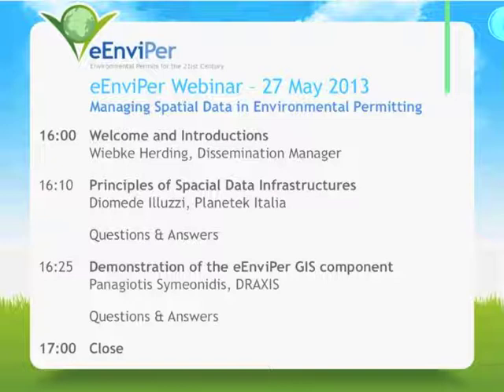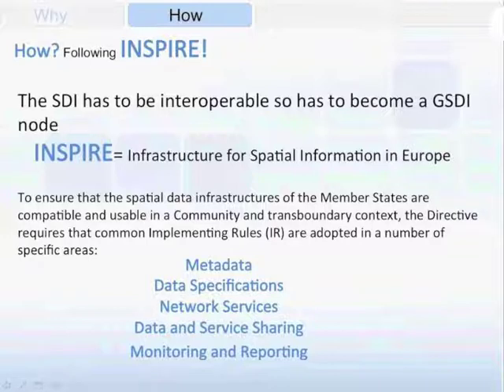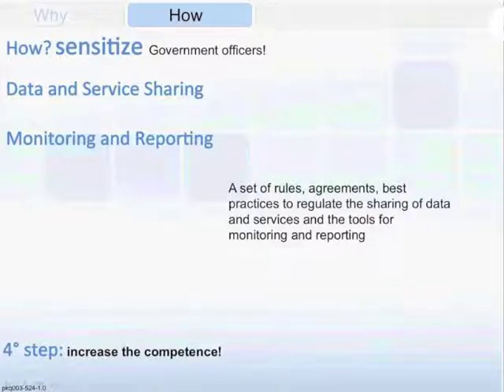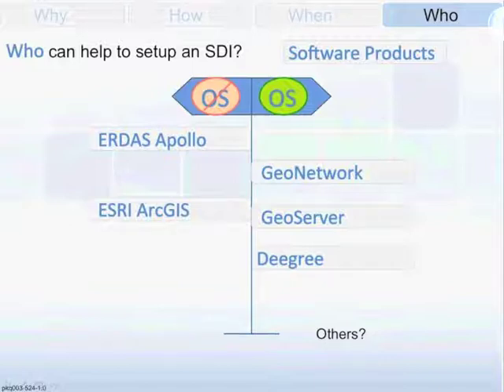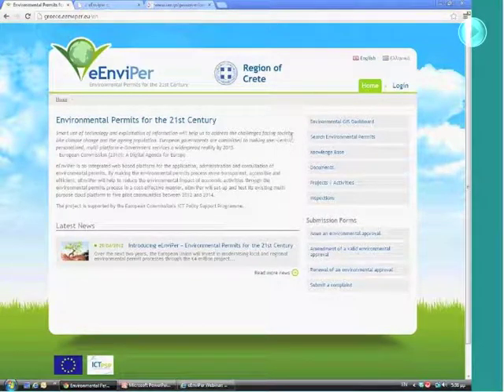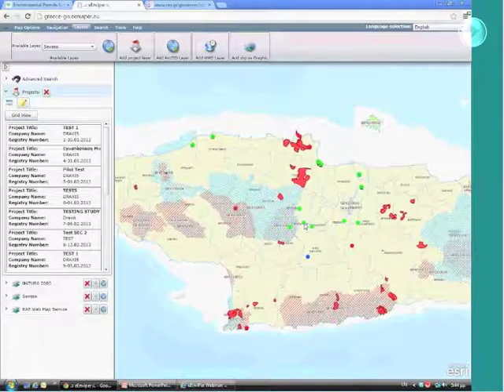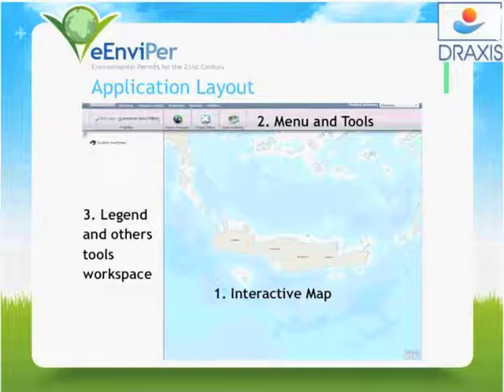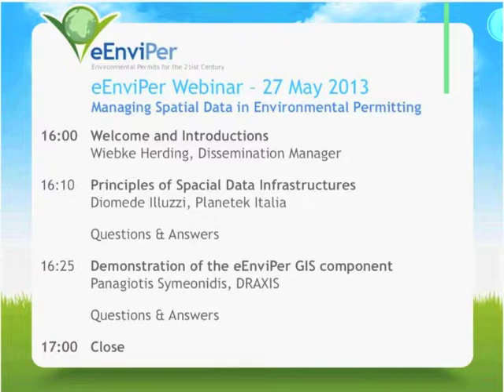Webinar on Managing Spatial Data in Environmental Permitting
By their very nature, environmental impact assessments deal with a lot of geographic information: the location of the proposed investment, local spatial plans, protected areas and other information. Without a decent geographic information system (GIS), authorities and environmental experts struggle to find, analyse and interpret the relevant maps. The new web-based environmental permitting platform eEnviPer integrates external geographic data sources with detailed project information, providing an easy way to understand the local situation and provide better guidance -- for citizens, investors and public authorities.

Recording of a webinar held on 27 May 2013